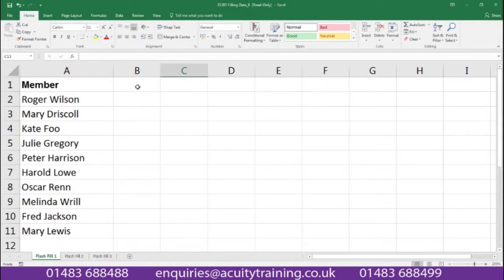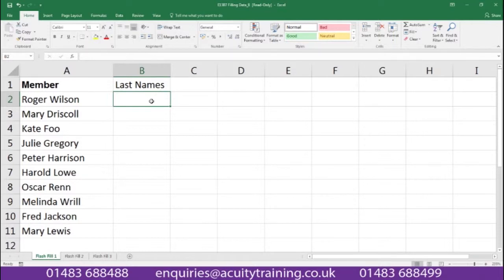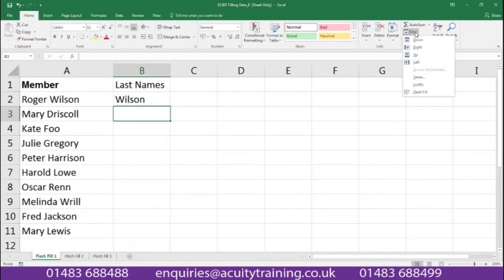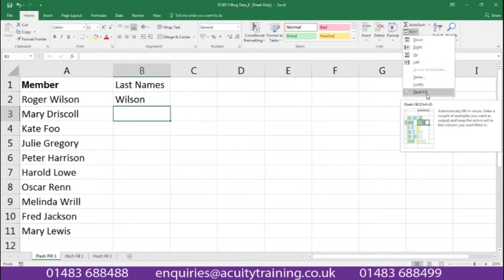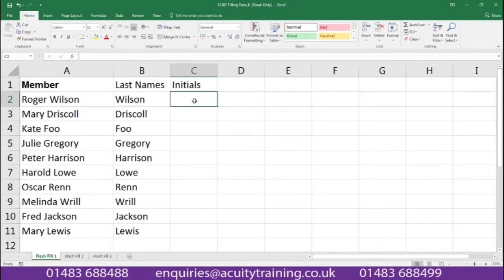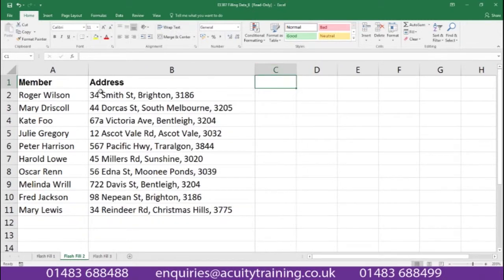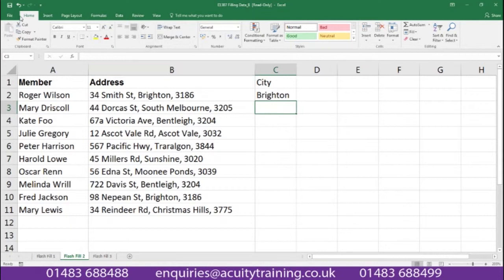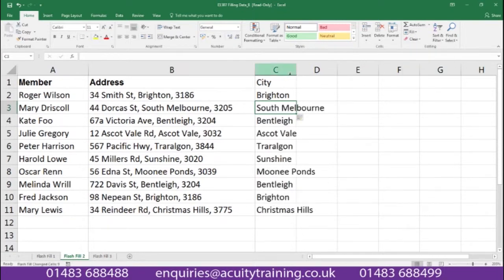Excel 2016: Flash Fill Data Extraction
This video is a short guide in Flash Fill and data extraction in Excel 2016.